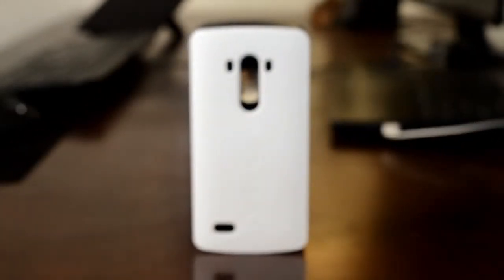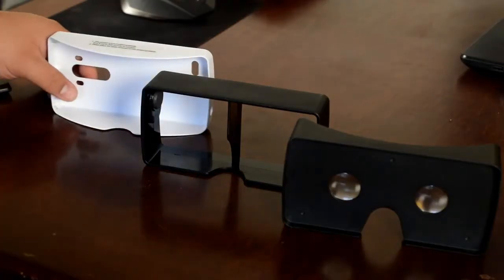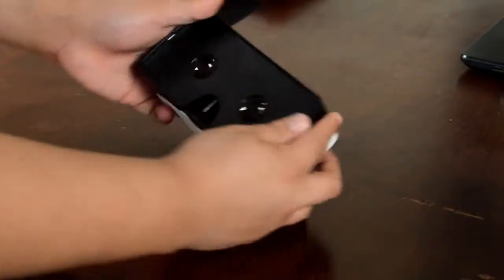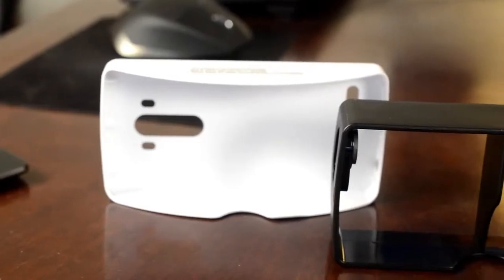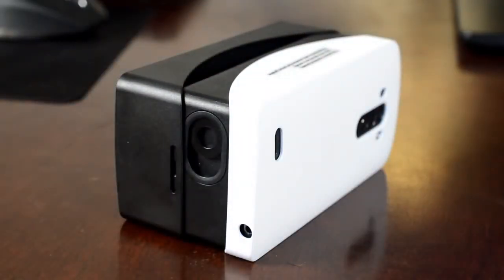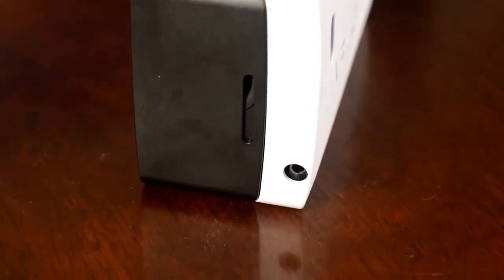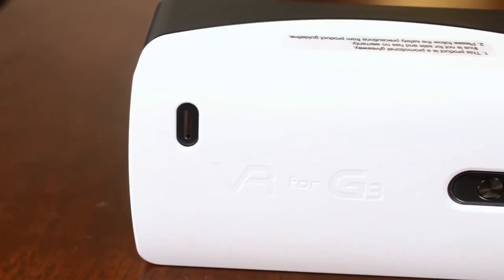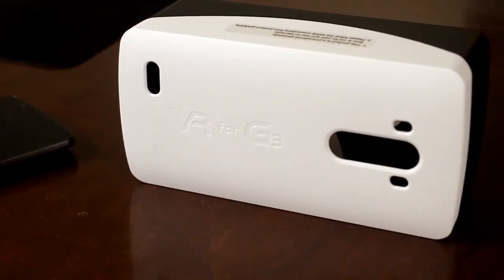LG VR for G3 awesome or too little too late